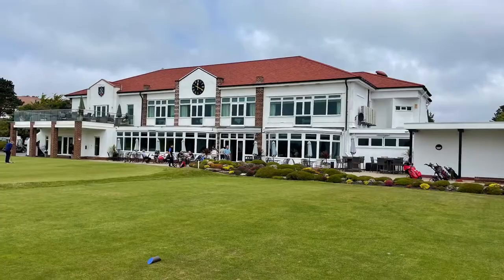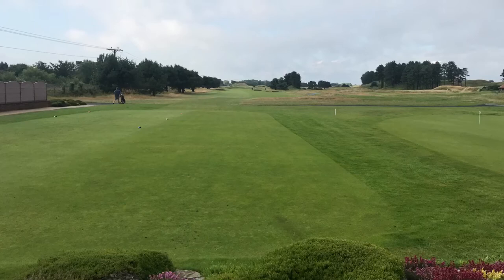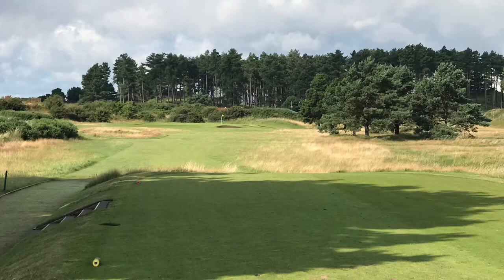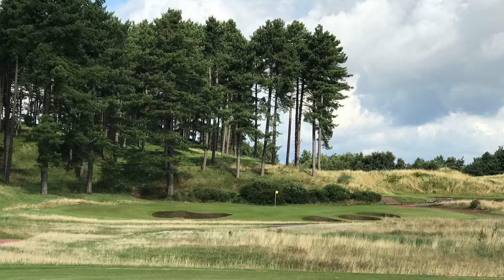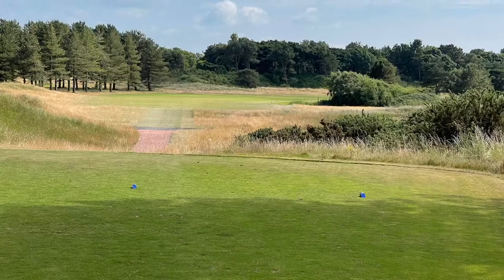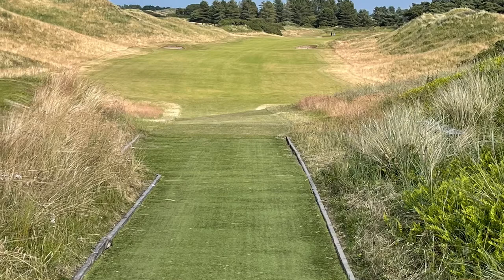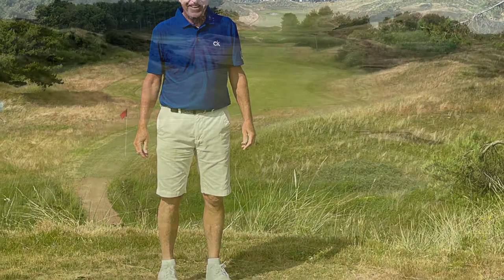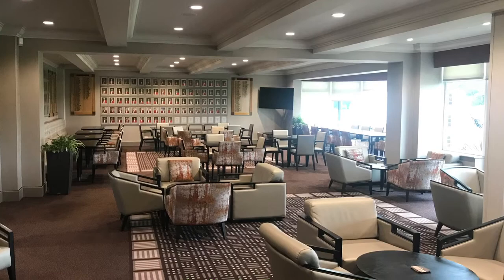Playing Hillside 2021 with all the new designed holes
I played Hillside on 1st July 2021 and experienced all of the changes to the course that have been made in the last two years. This is my amateur review of what is a fantastic course.